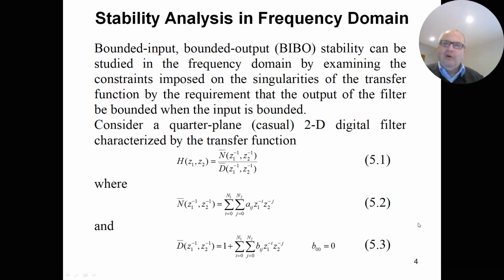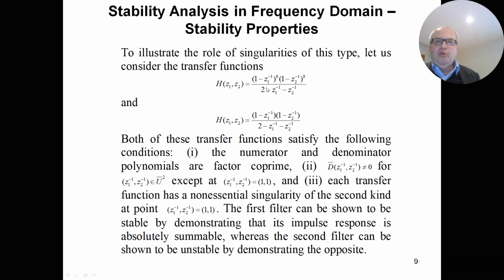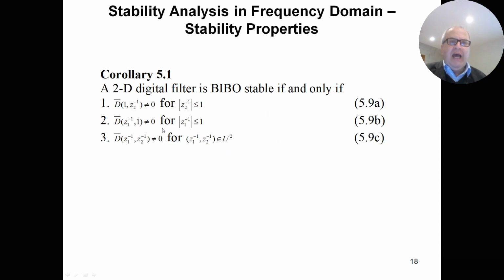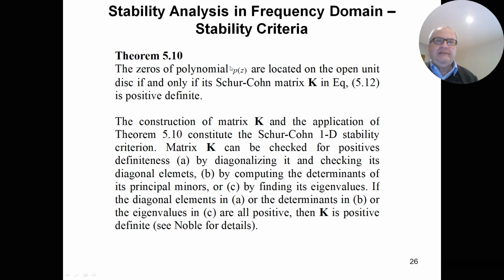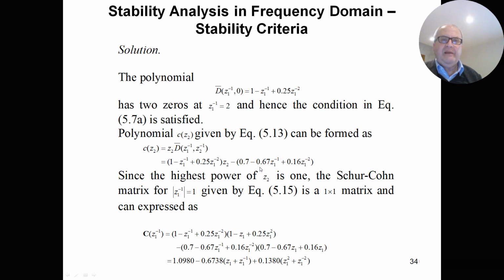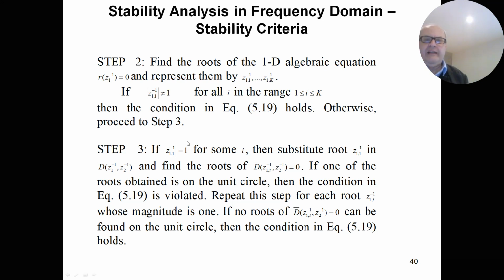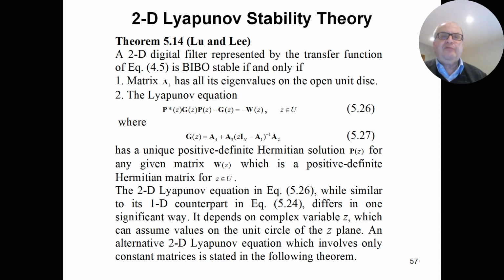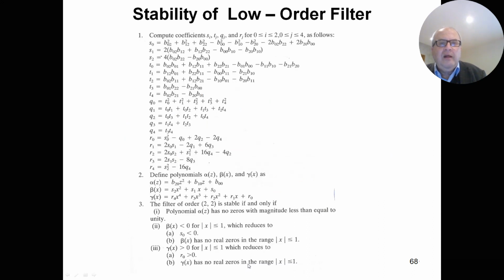Stability of Multidimensional Systems - Overview and new Results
by
Nikos E. Mastorakis